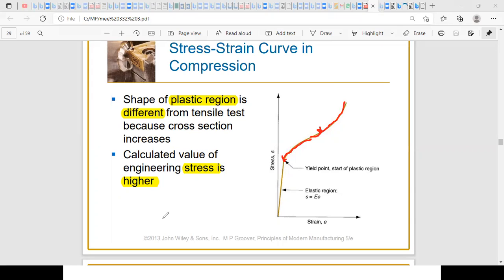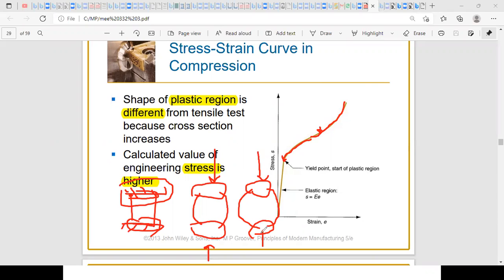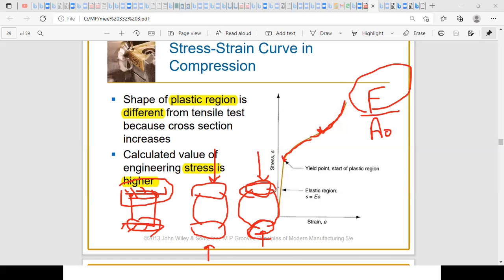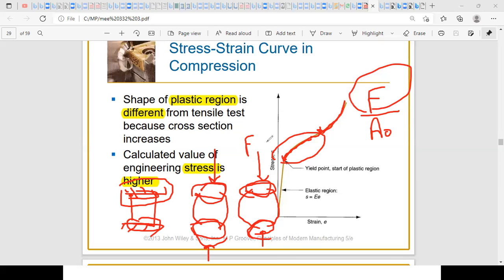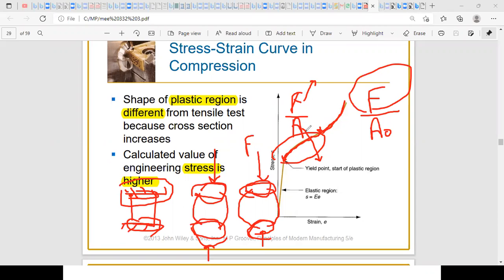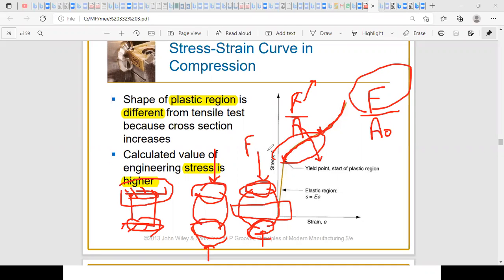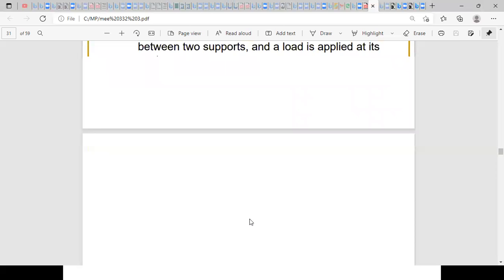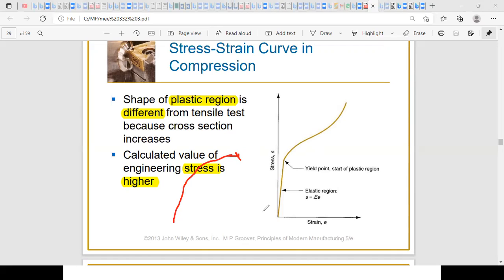Chapter 3 - Part 2